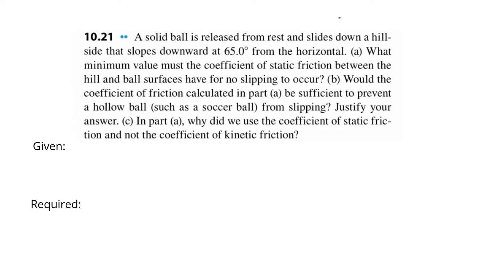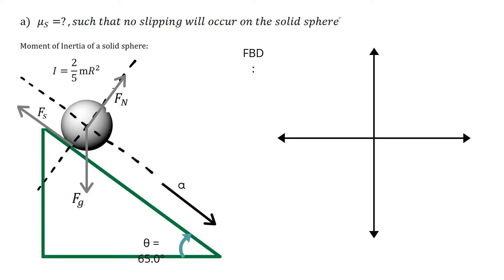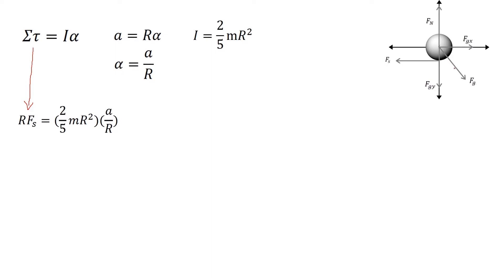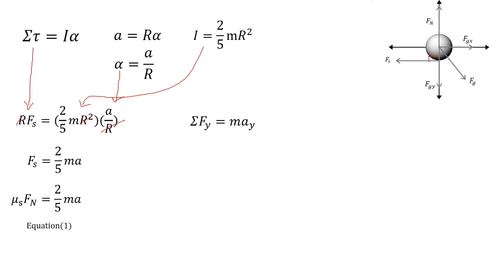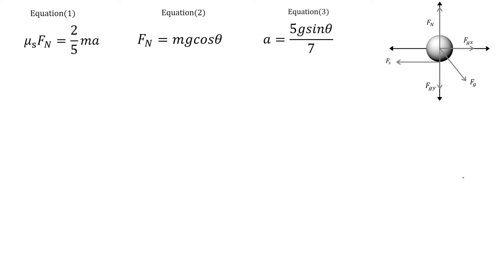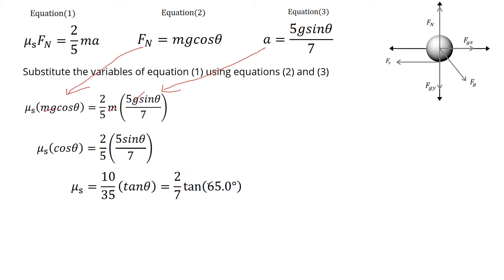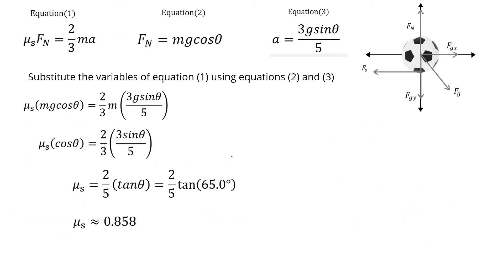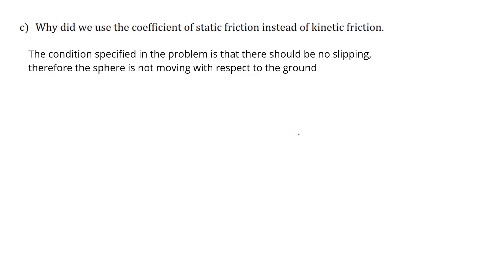A solid ball is released from rest and slides down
Introduction to the problem - 00:00
Part a - 00:28
Part b - 03:17
Part c - 04:17